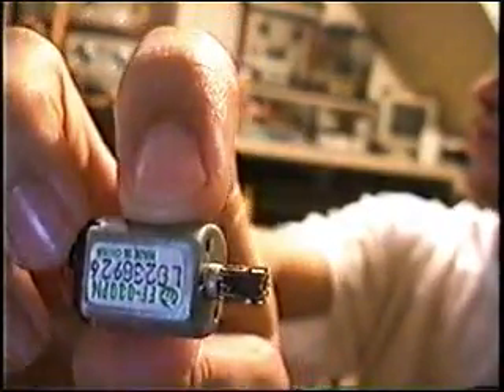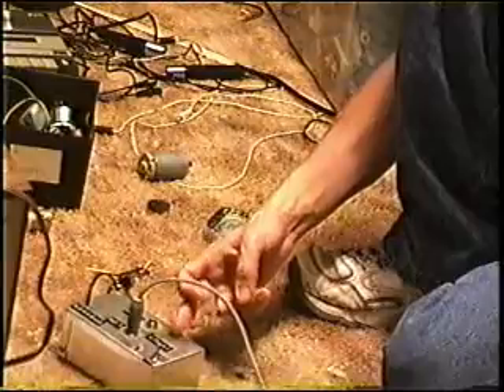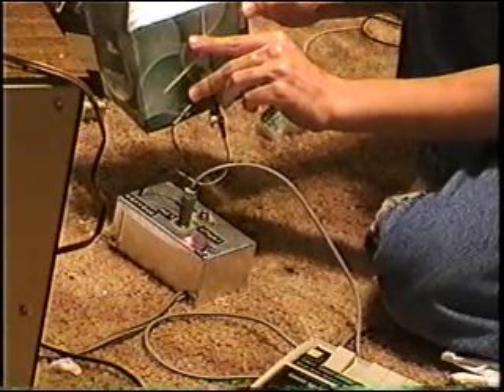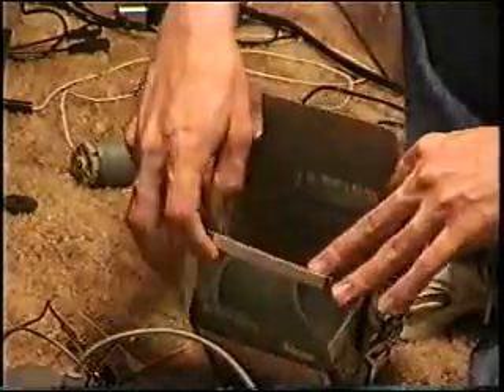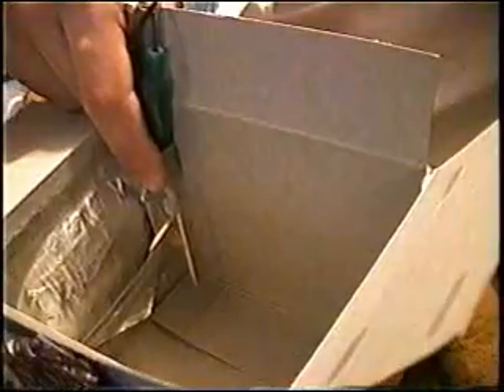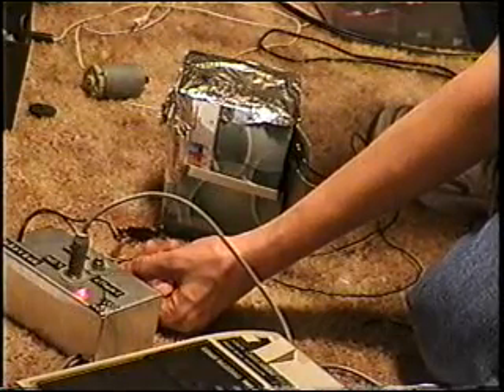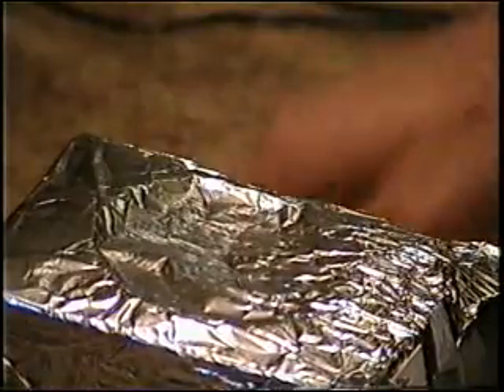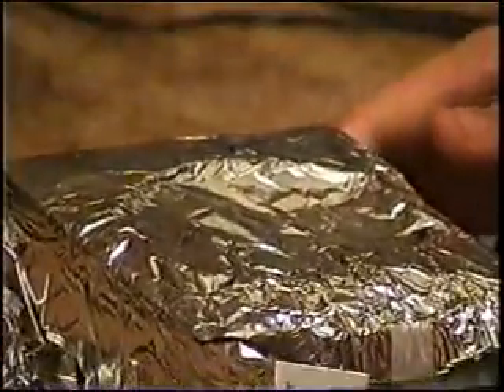Re: How to Make a Speaker out of a Tissue Box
This is a responce to this video, that showed something that obviously wont work (but probably would amplify the motor sound). I here use a motor as a speaker, and although it doesn't sound good and is not very loud, it does work. Please watch the whole video.